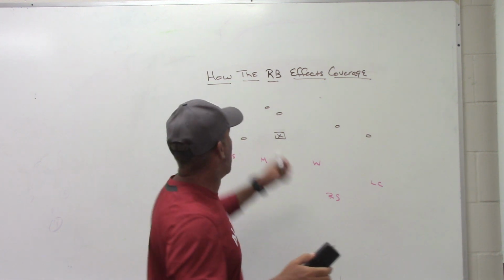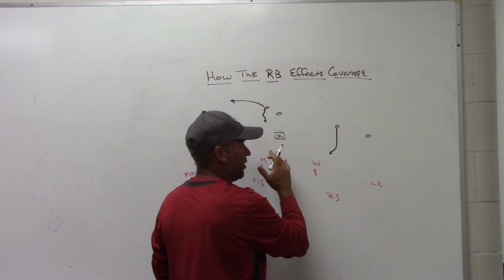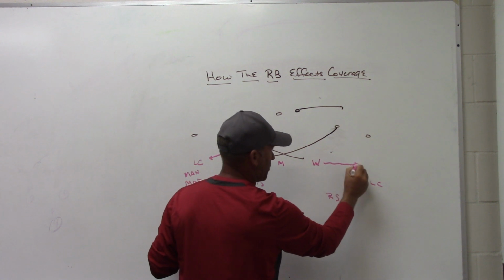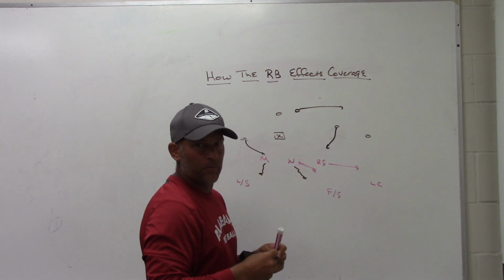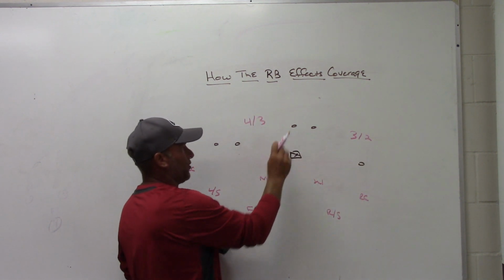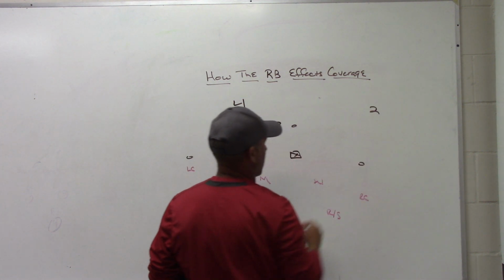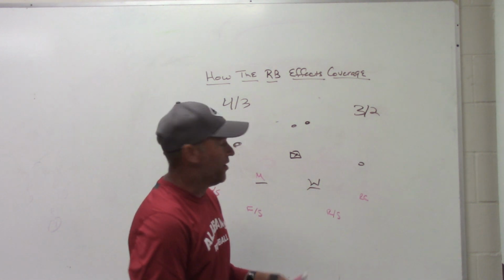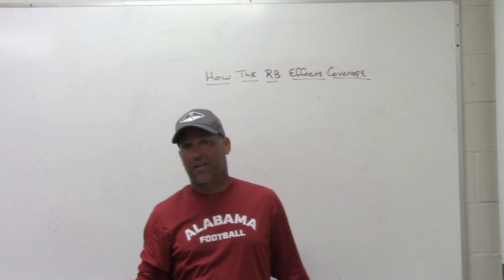How The RB Effects Coverages